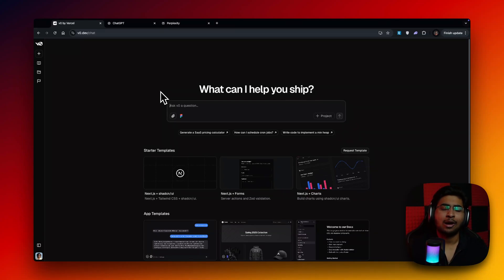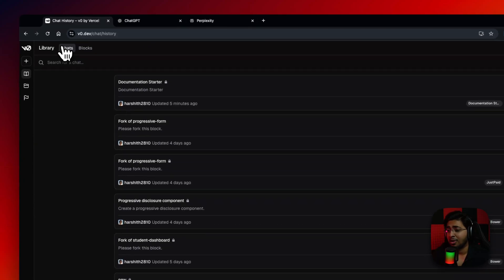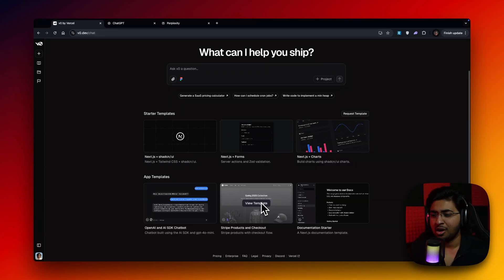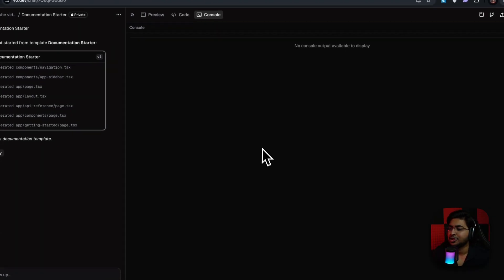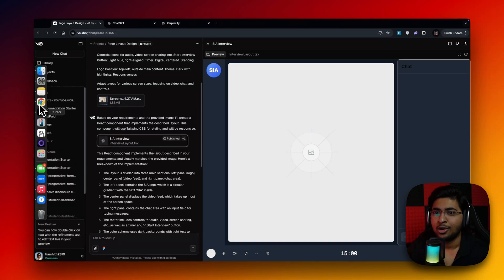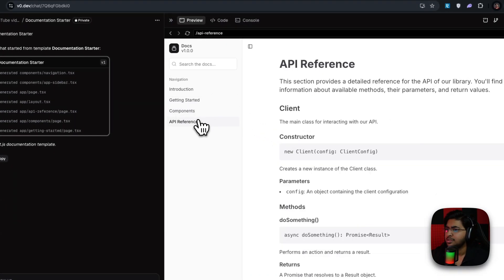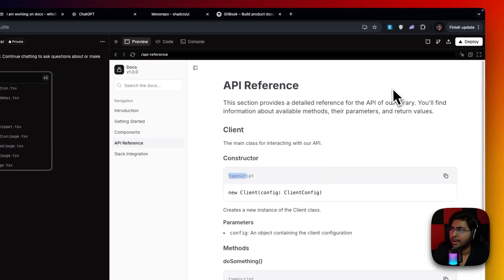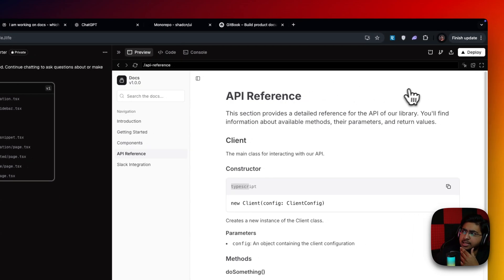Developers *HATE* This New AI Tool | v0.dev Exposed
*Description*

👋 Hey everyone, this is Harshith! In this video, I dive deep into **v0.dev**, an incredible AI platform by Vercal, that’s changing the way developers and non-coders alike create and manage their projects. From seamless integrations to user-friendly templates, this platform is the perfect toolbox for anyone looking to build robust applications effortlessly.

1️⃣ The evolution of **v0.dev**: Features and updates
2️⃣ Using v0.dev to clone and customize app templates
3️⃣ Building dynamic documentation sites without writing code
4️⃣ Why v0.dev outshines platforms like Gitbook
5️⃣ Step-by-step guide to create and deploy your own projects

*Time Stamps*
00:00 - Intro to v0.dev and video goals
00:31 - Exploring v0.dev integrations and templates
01:30 - What are app templates? (OpenAI SDK, Stripe, and more)
02:36 - Deep dive into the **Documentation Starter**
03:47 - File structure updates: Folder trees and console previews
05:05 - Creating a **Notion Clone** with ShadCN UI
06:48 - Adding integrations: Building a Slack documentation page
08:00 - Prompting with Perplexity: Automating documentation prompts
10:31 - How v0.dev competes with Gitbook
12:41 - Making code snippets dynamic and reader-friendly
15:43 - Best practices for macro and micro-level adjustments
16:56 - Deploying projects on **Vercel** with custom domains
18:09 - Why v0.dev offers unparalleled value for creators

*SEO Titles/Sentences*
- How to Build and Deploy AI-Powered Applications with v0.dev
- Alternatives to Gitbook: Why v0.dev is a Game Changer
- A Beginner’s Guide to Using App Templates in v0.dev
- From Documentation to Deployment: v0.dev’s Capabilities Explained
- ShadCN UI & v0.dev: The Perfect Pair for Developers

Let me know if you'd like anything else fine-tuned!